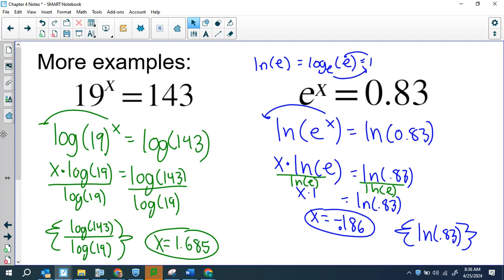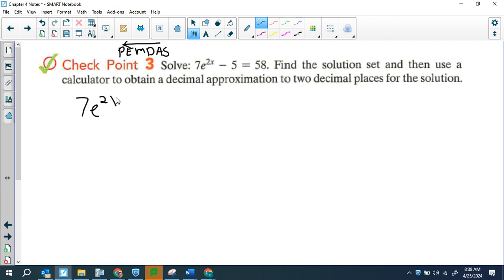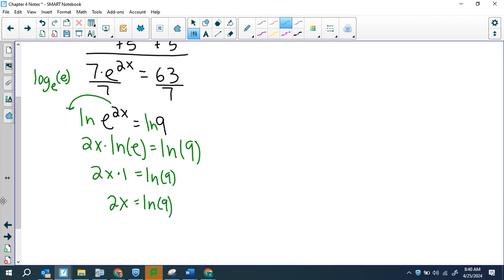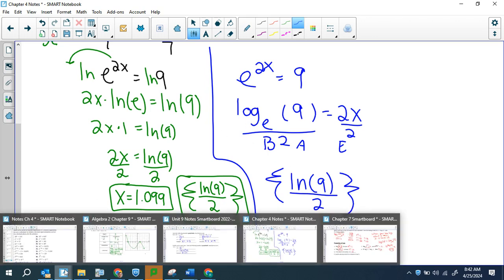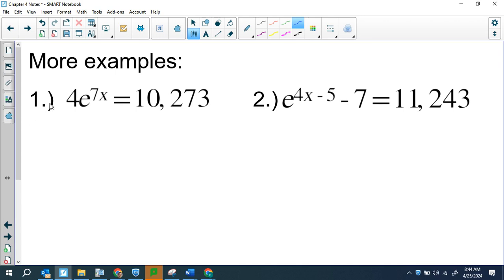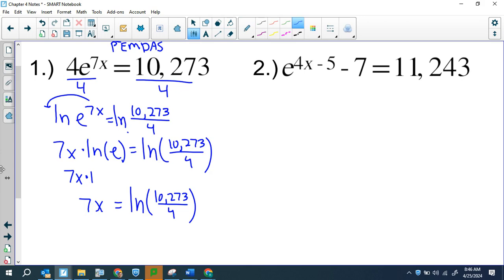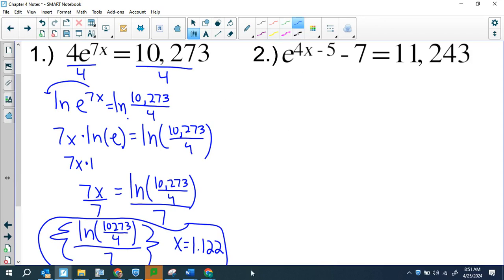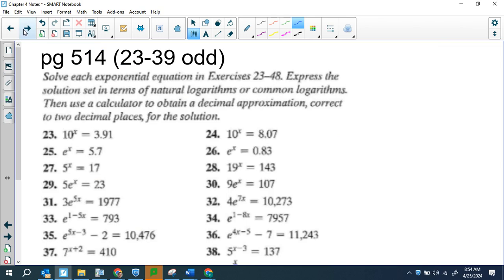College Algebra Sec 4.4 Check Point 3 Solving Exponential Equations Using Logs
Solving exponential equations by undoing with logs.